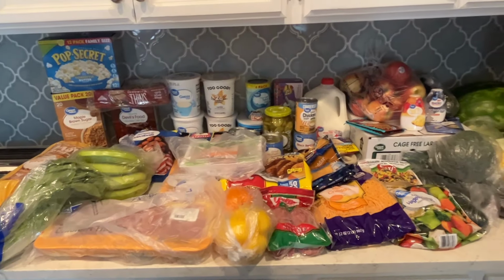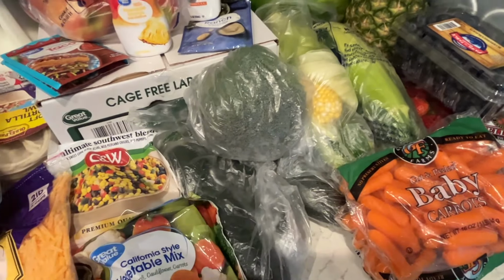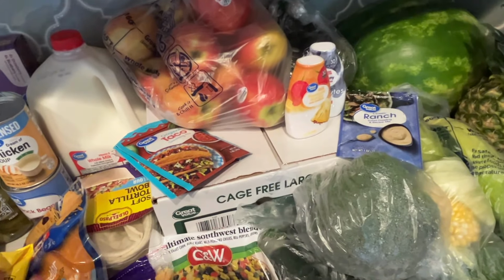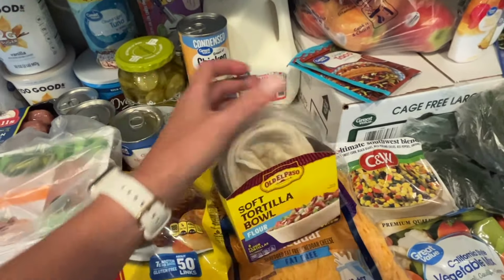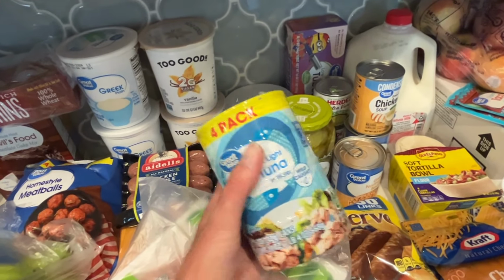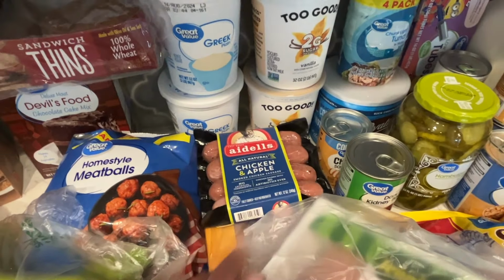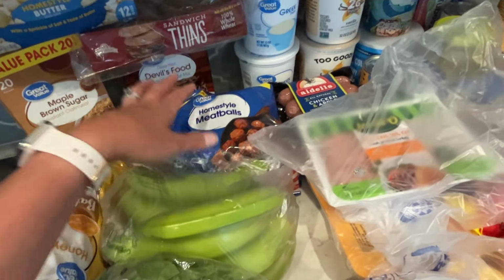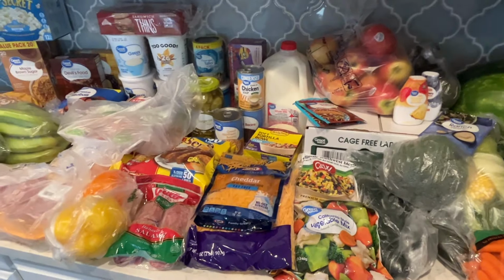Weekly Walmart Budget Grocery Haul and Meal Plan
You do not have to break the budget by eating healthy meals all week.  I love to meal prep and plan out what we have to avoid food waste and save money at the grocery store.  Thanks so much for stopping by my weekly grocery haul.  I did a Walmart pick up for everything for the week.  I hope you enjoy our meal ideas.  See you again soon!

Dinner Meal Plan:
Sunday: Teriyaki chicken thigh rice bowl with zucchini
Monday: BBQ chicken and corn on the cobb
Tuesday: taco Tuesday
Wednesday: crockpot chicken chili
Thursday:  4th of July BBQ (watermelon and dip appetizer)
Friday: chicken Caesar salad
Saturday: crockpot chicken divan